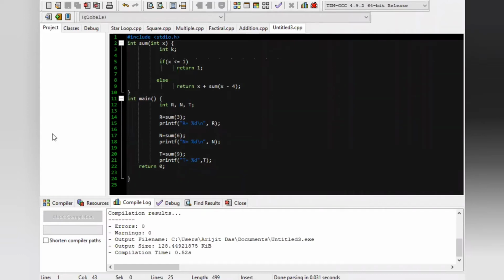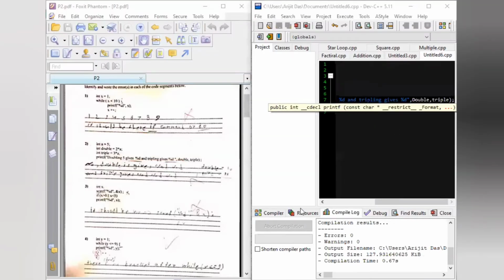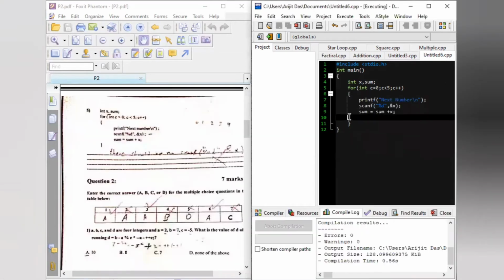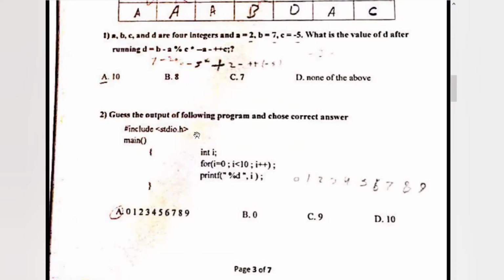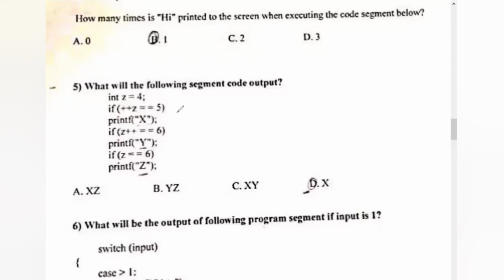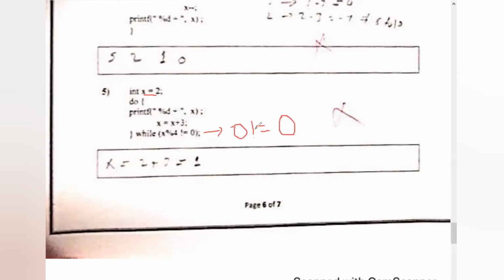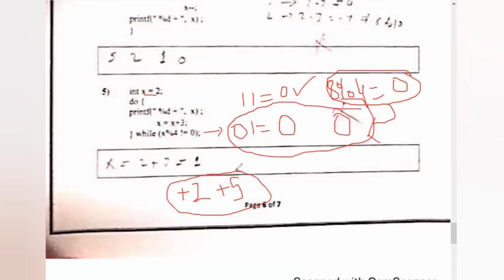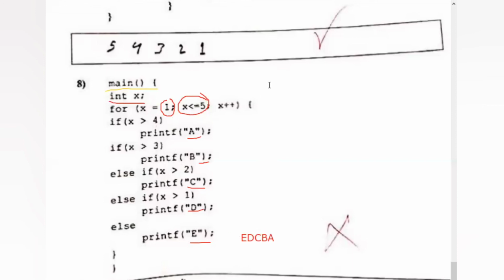Code Snippet Explanation including Compilation in C | Code with Coffee | ft. Arijit Das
In this video, Arijit will be explaining Code Snippet on C, including compilation.

Team Code with Coffee always emphasise CODE SIMULATION, to brush up your skills